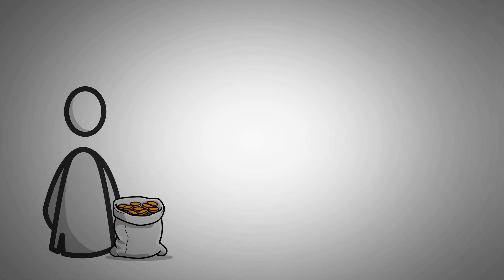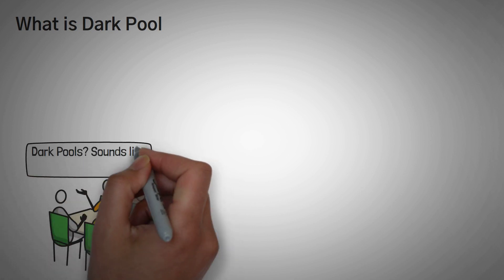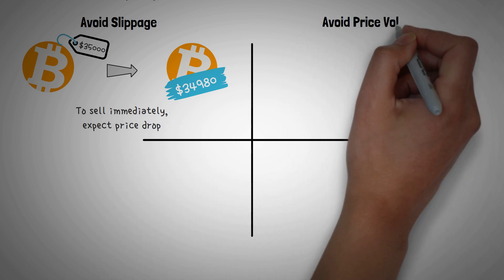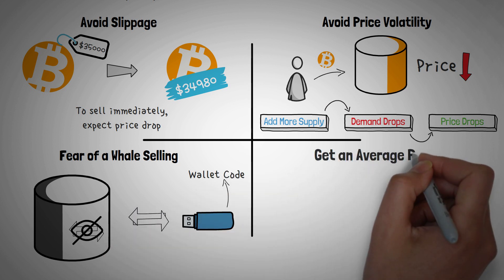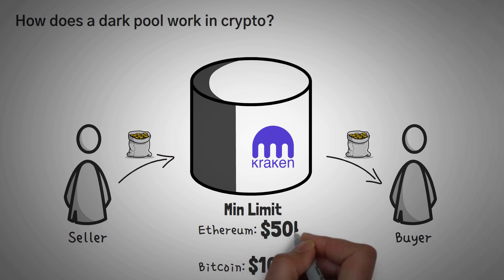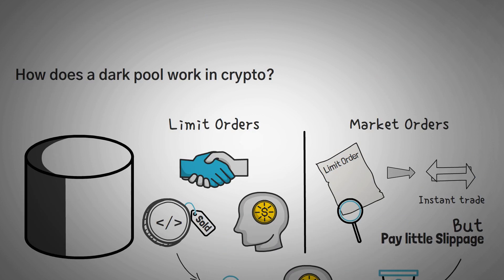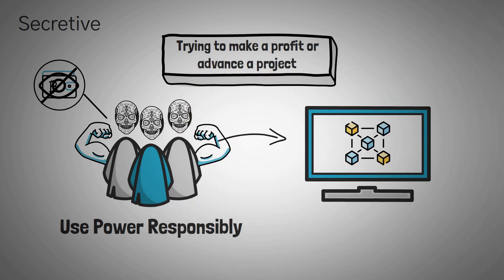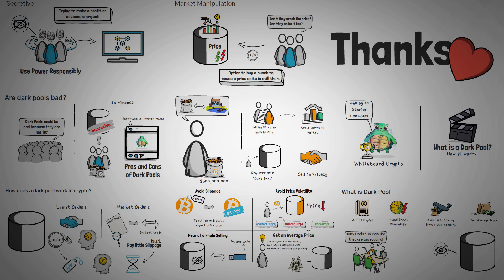What is a Dark Pool in Crypto? When + Why + How to use one!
A Dark Pool is a collection of secret or hidden transactions that allow a trader to sell off-market so that large transactions don't 'spook' the market.